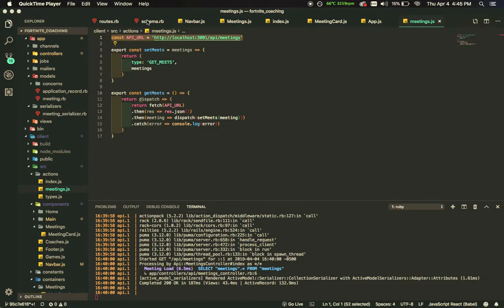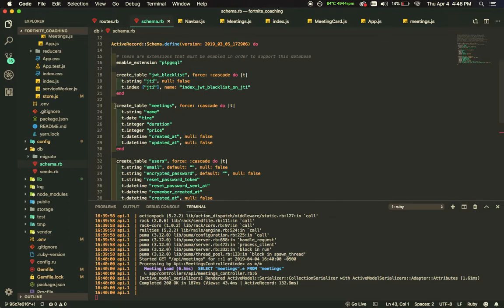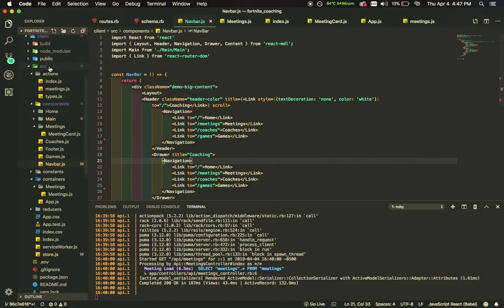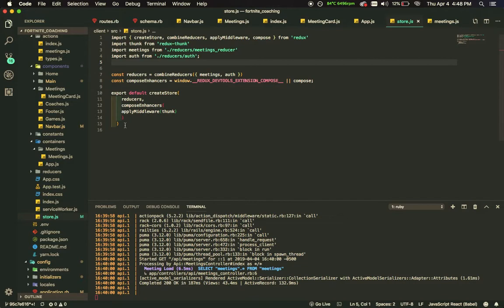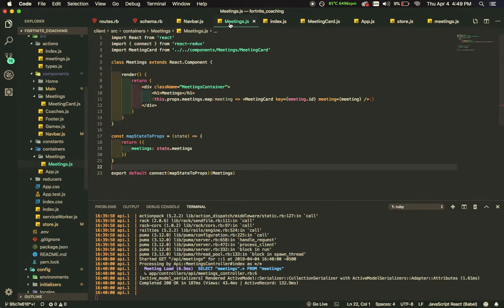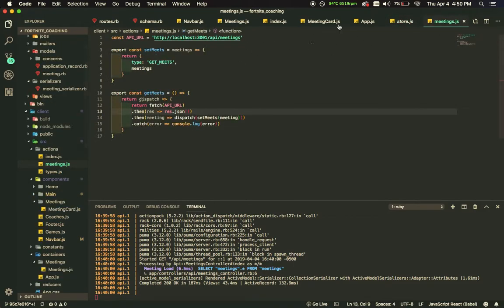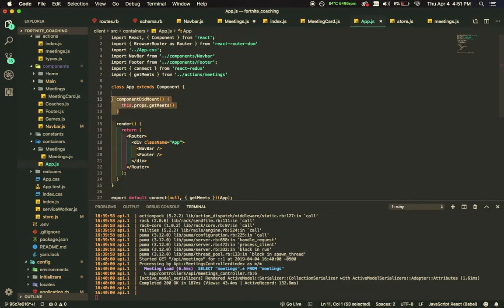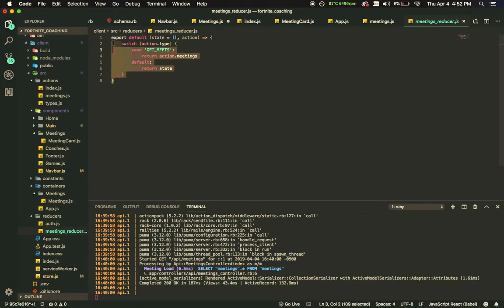Rails/React/Redux Porfolio Project Coaches Meetup